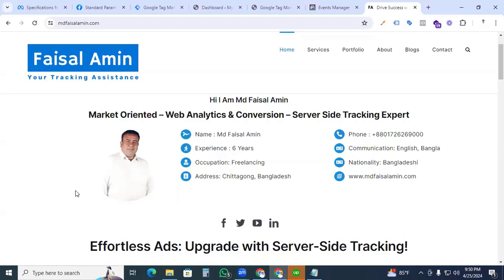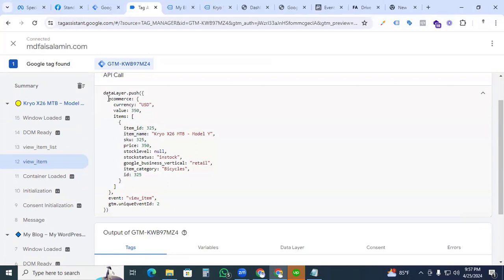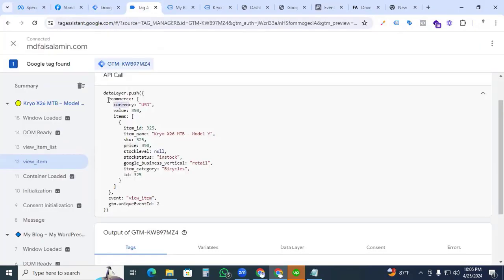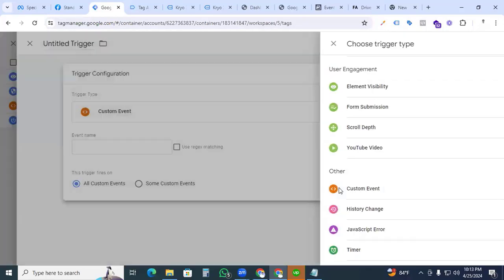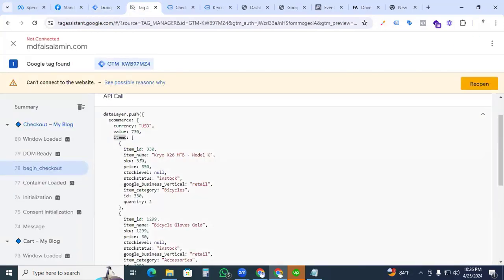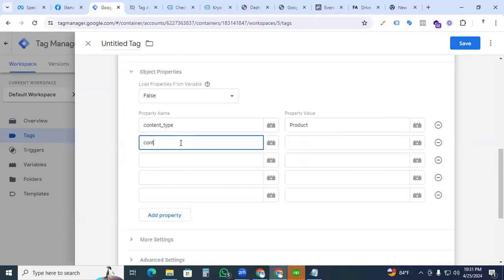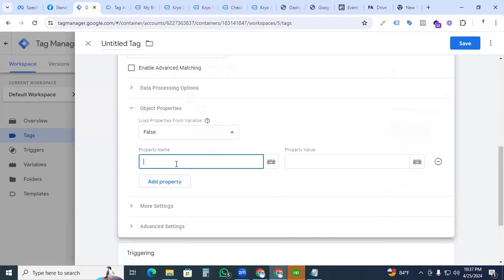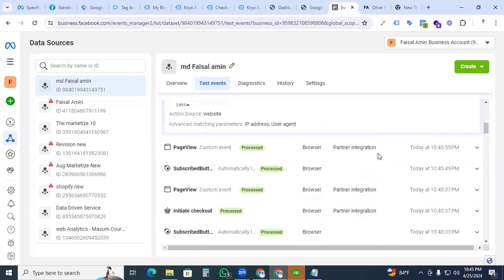Complete Facebook Pixel E-commerce Tracking (ViewContent, Add to Cart, Checkout, Purchase) Using GTM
Master Facebook Pixel E-commerce Tracking with GTM! Track Key Events for Enhanced Analytics. In this tutorial, we'll cover how to set up comprehensive e-commerce tracking with Facebook Pixel using Google Tag Manager (GTM). Learn how to track essential events like View Content, Add to Cart, Initiate Checkout, and Purchase, ensuring accurate data for optimized marketing campaigns.

🛒 Define essential parameters like content_type, content_name, content_ids, value, and currency for each event (View Content, Add to Cart, Initiate Checkout, Purchase).
🛒Create a custom JavaScript variable in GTM to dynamically retrieve product names and IDs for the Initiate Checkout & Purchase event.
🛒 Use the provided custom JavaScript code to gather product information for the Initiate Checkout & Purchase event.
🛒 Create tags in GTM for each e-commerce event (View Content, Add to Cart, Initiate Checkout, Purchase).
🛒 Define triggers to fire tags based on user interactions, such as viewing content, adding to cart, initiating checkout, and completing purchases.
🛒 Use GTM's preview mode to test each event tracking implementation.
🛒 Verify that event data is correctly passed to Facebook Pixel and reflected in the Facebook Event Manager.

JaveScript Variables: CJS Content Name and Content Ids Variables